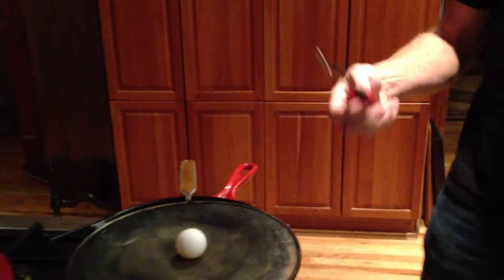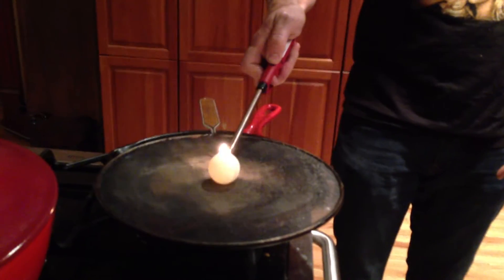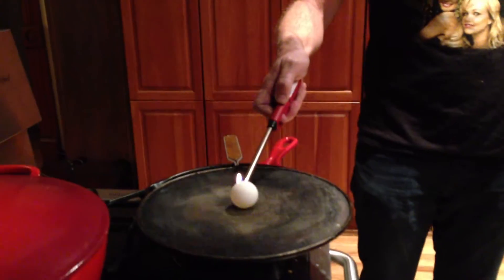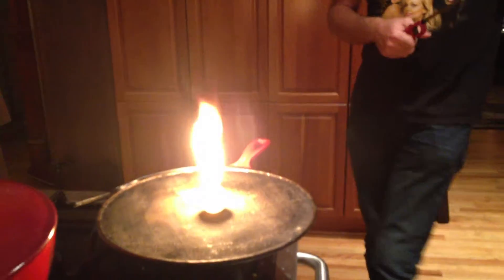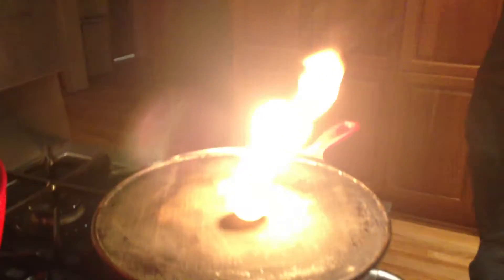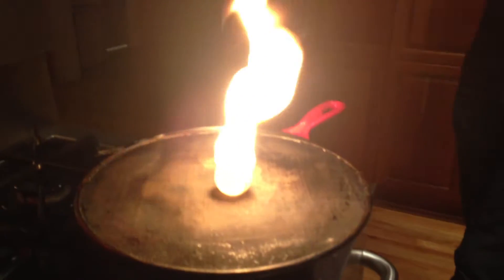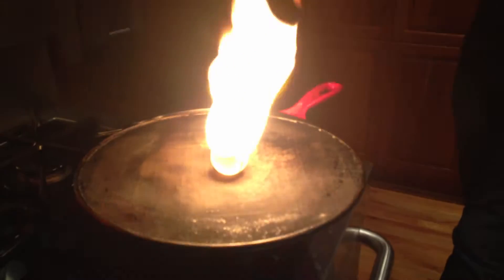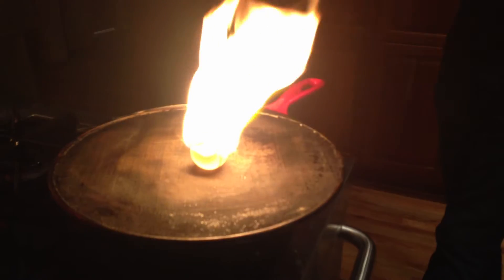Ping Pong Ball on Fire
Who knew that ping pong balls were so flammable?